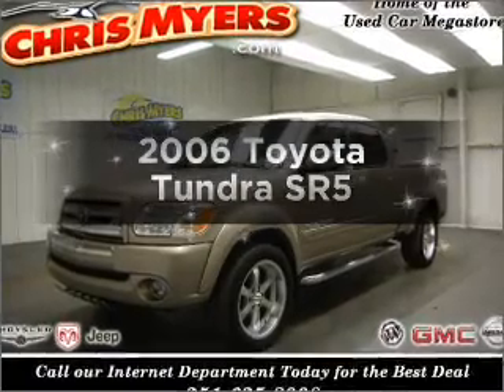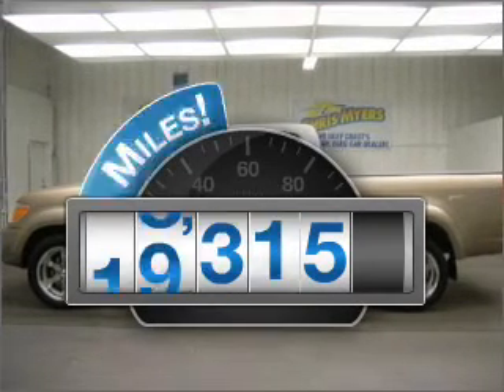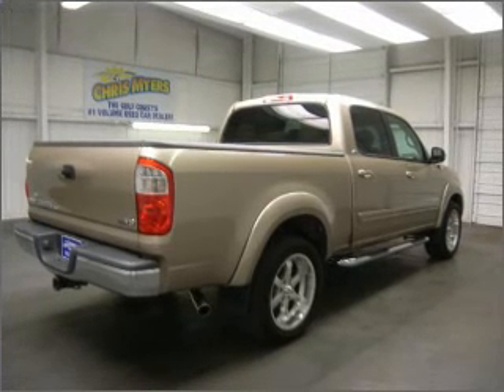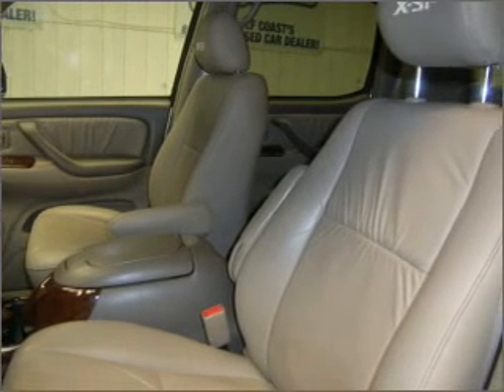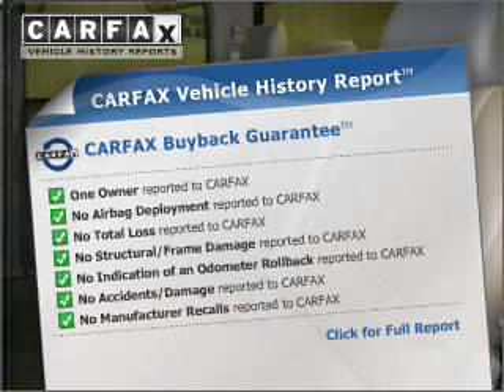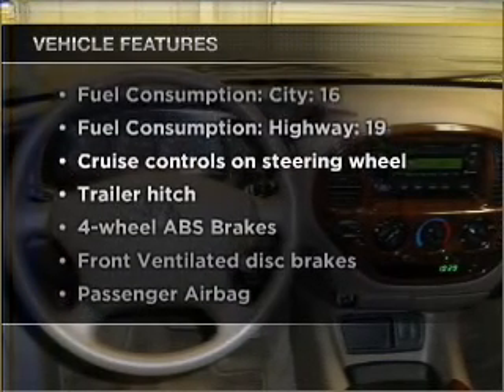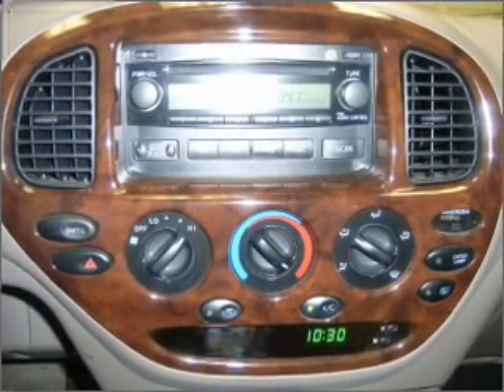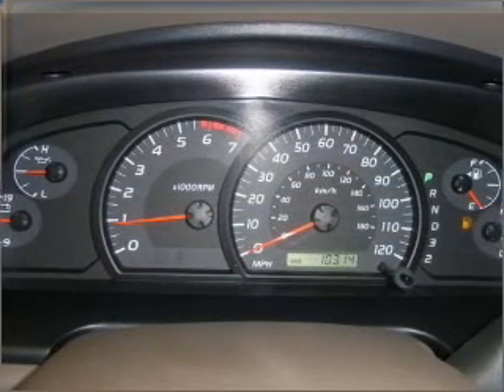2006 Toyota Tundra - Daphne AL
Year: 2006
Make: Toyota
Model: Tundra
Engine: 4.7 liter 8 cylinder 32 valve
Transmission: 5-Speed Automatic
Exterior: Desert Sand Mica
Miles: 10315
Chris Myers
27161 Hwy. 98
Daphne, AL 36526